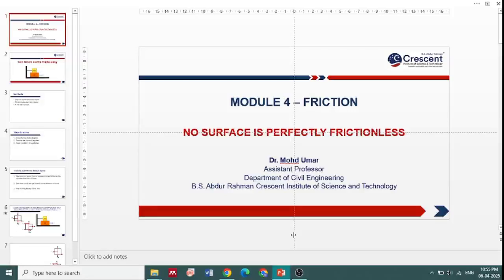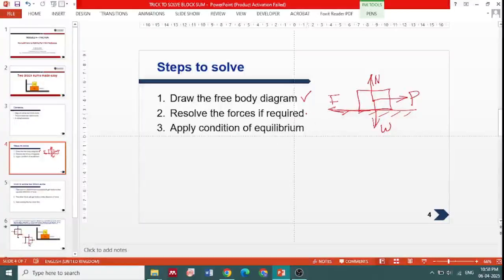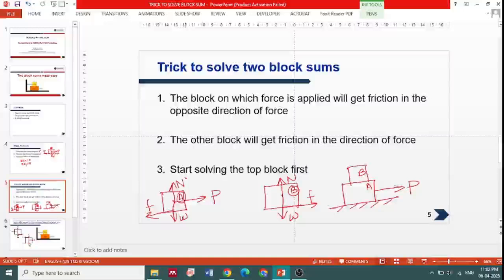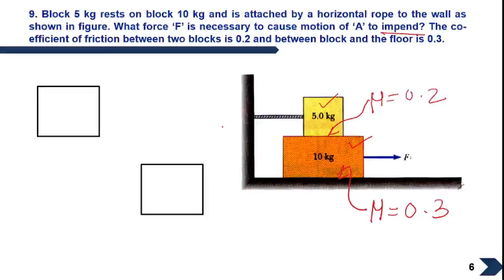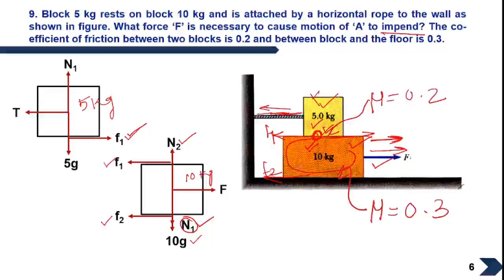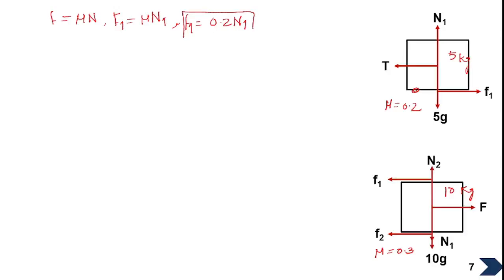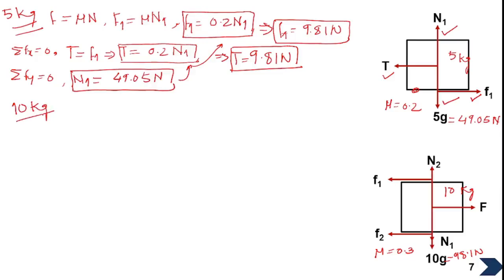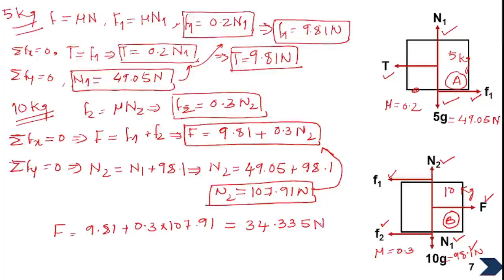Dr Mohd Umar Two blocks sums made easy